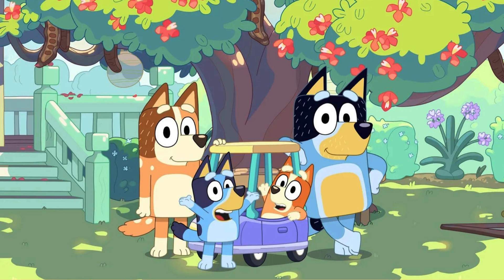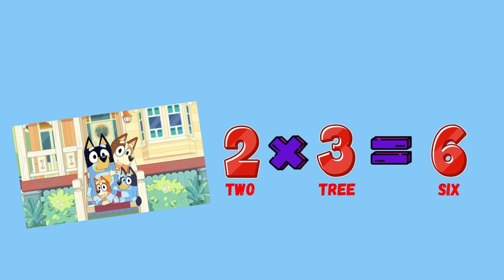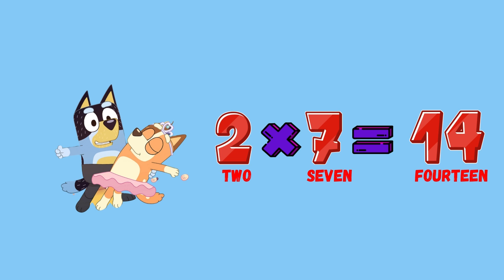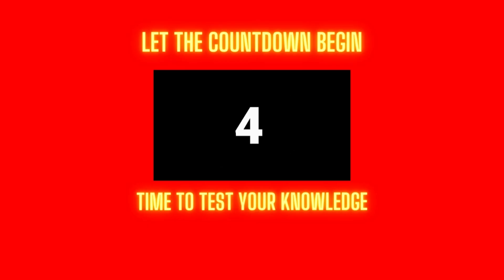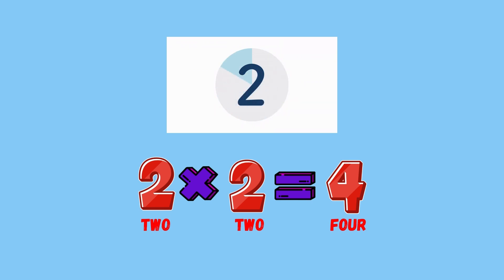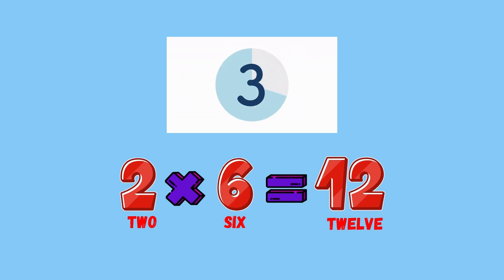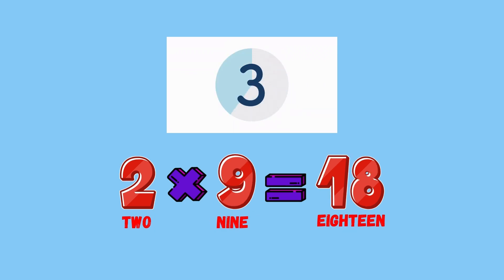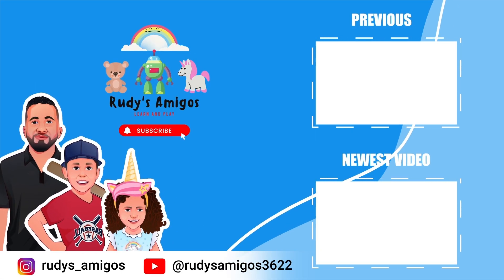Bluey's Multiplication Fun with English Learning!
In this educational and entertaining video, Bluey and her friends are practicing their multiplication skills by counting by 2's. Join them as they make learning math fun and engaging! Not only will you improve your math abilities, but you'll also enhance your English language skills as you follow along with the dialogue and instructions. Watch as Bluey's playful antics and friendly companions make learning a breeze. Don't miss out on this exciting opportunity to learn and grow with Bluey and friends!